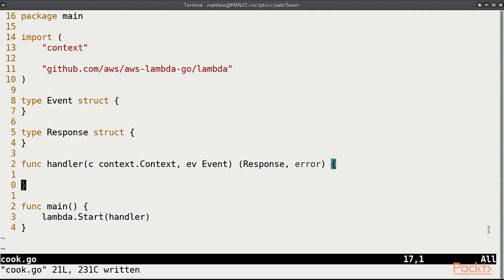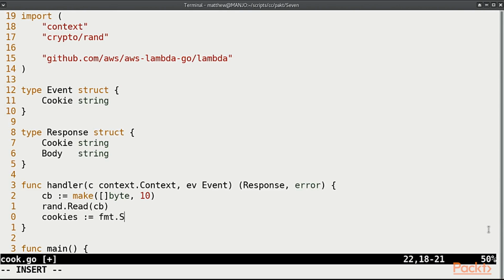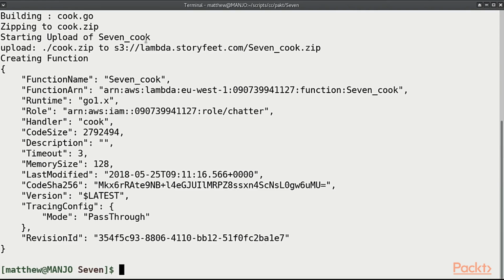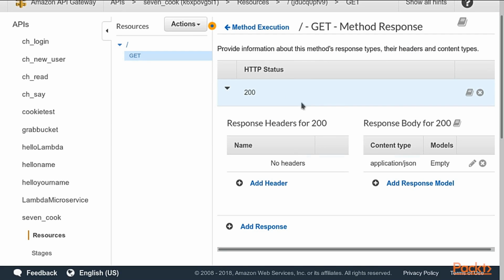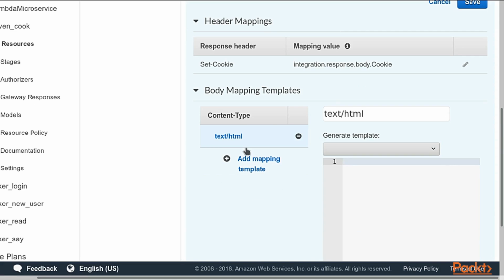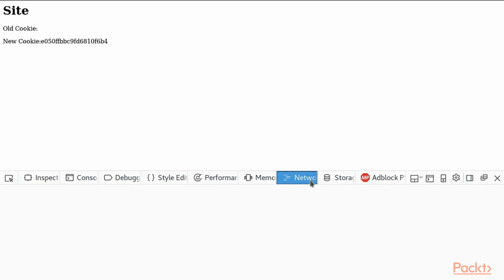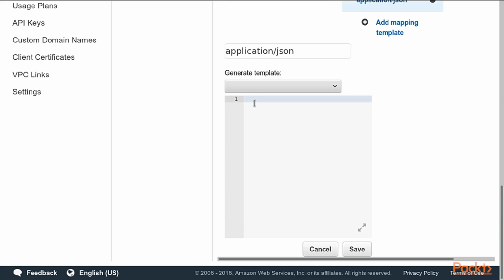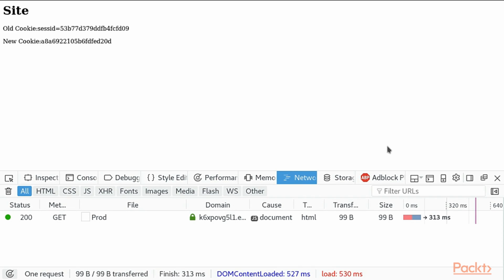Hands-on Serverless Computing with Go: Cookies | packtpub.com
This video tutorial has been taken from Hands-on Serverless Computing with Go. You can learn more and buy the full video course here